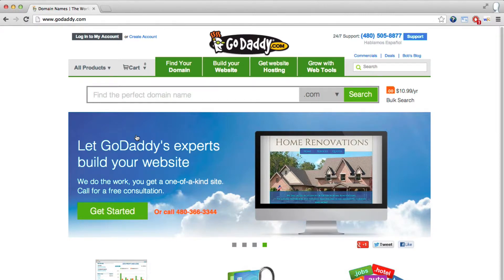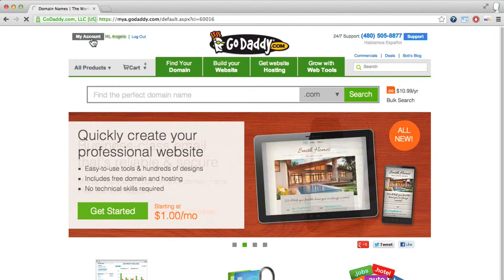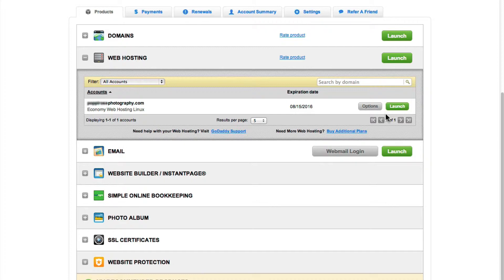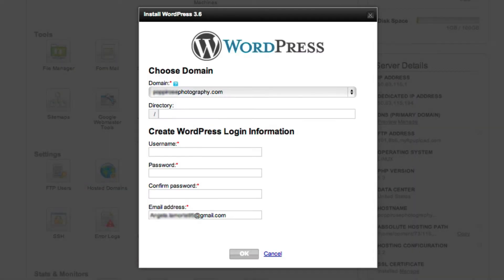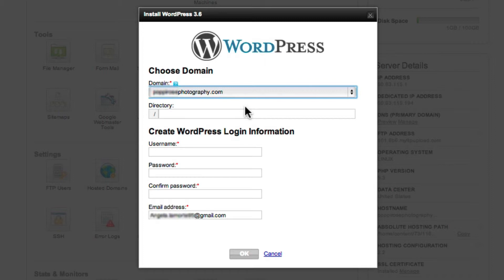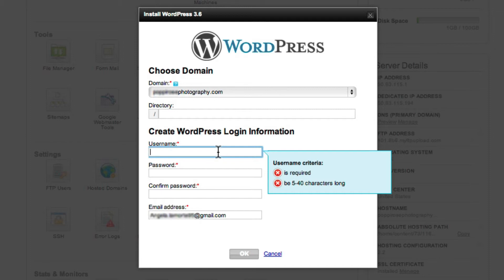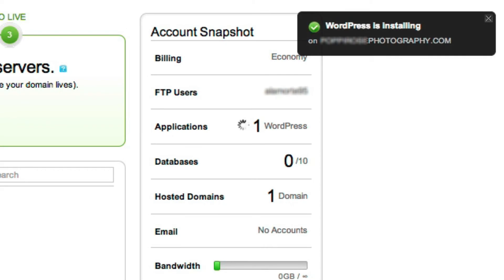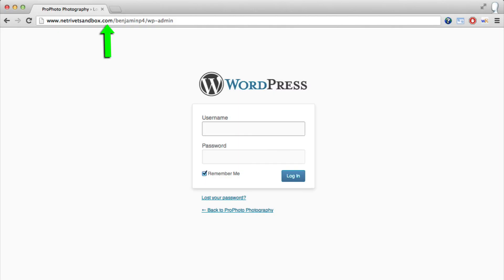How To Install WordPress with GoDaddy (legacy hosting)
A ProPhoto tutorial on use the GoDaddy's script installer in their old hosting control panel (non cpanel) to install WordPress.